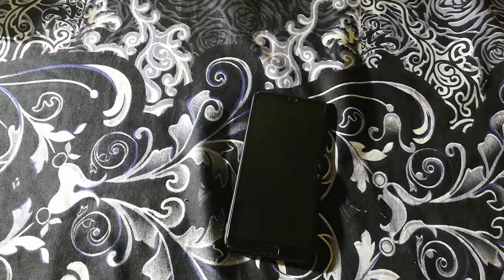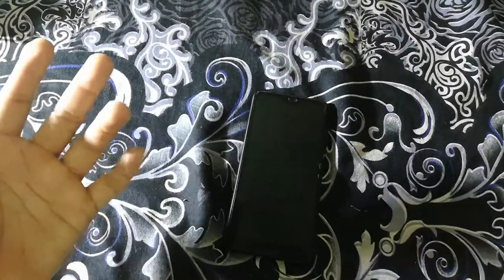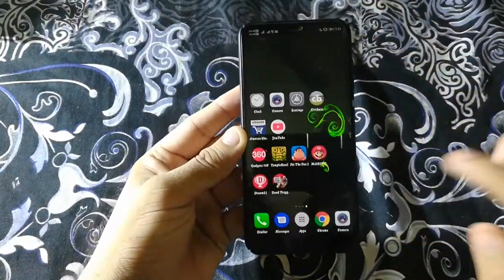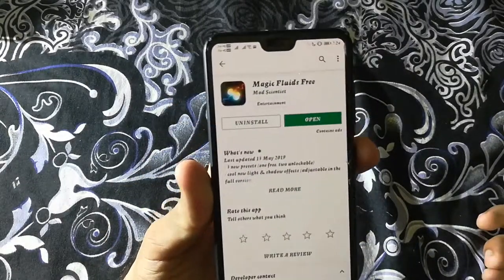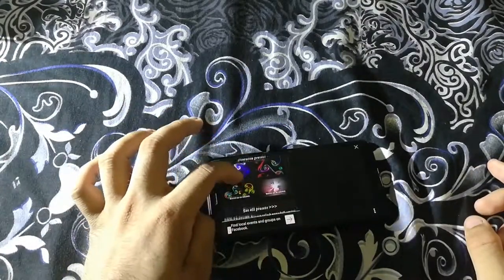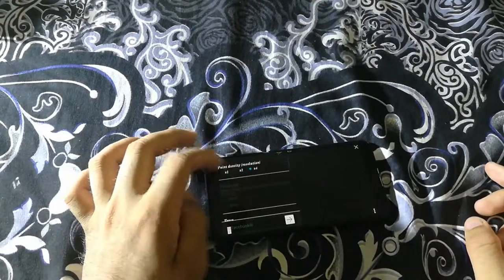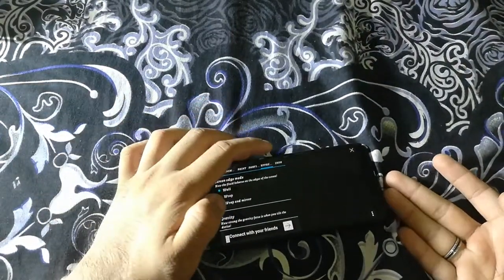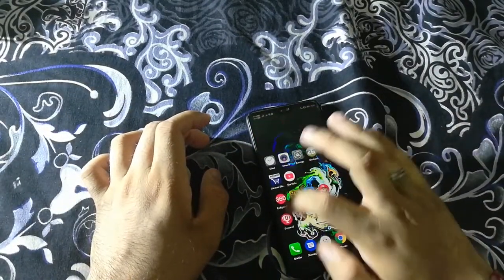Best Fluid Wallpaper For Your Android Device..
Hey everyone in this video I have shown you the best app to get fluid wallpaper for your android devices.